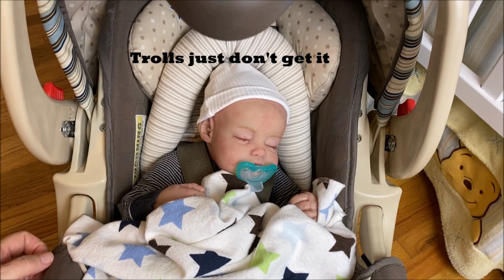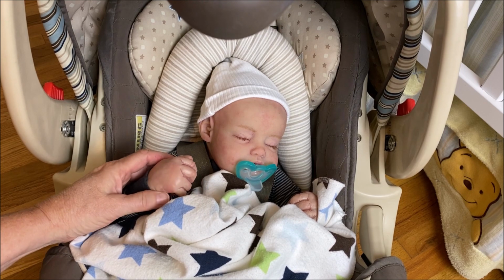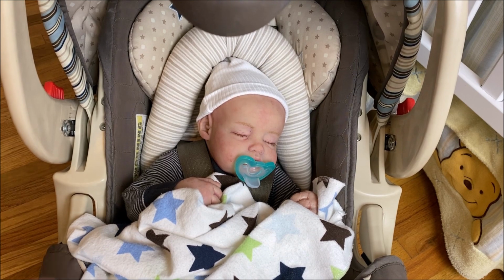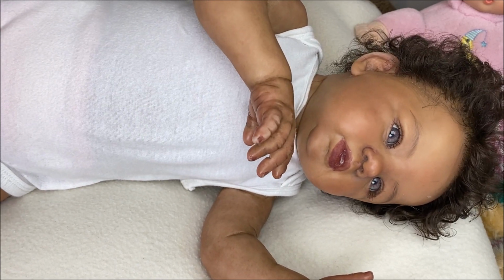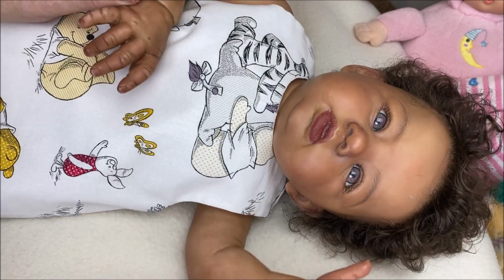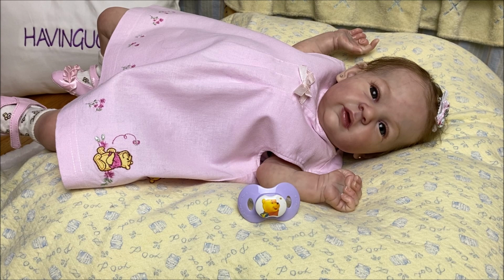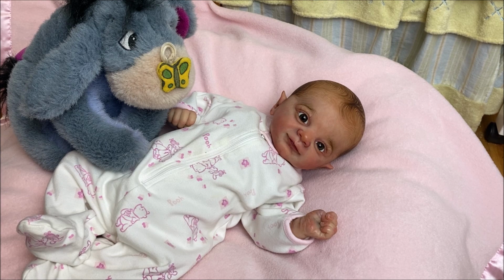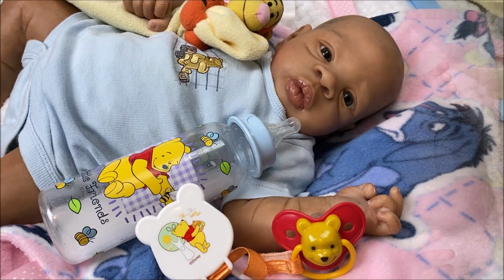Theme Thursday Announcement! Silicone Doll Details! Reborn Baby Dolls!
Theme Thursday Announcement time! Special announcement! New themes announced every Sunday evening. New Reborn community members welcome to join in on the fun. Alternative theme is offered every week for more opportunities to dig in your dolly wardrobe to share your Reborn baby doll(s)! Reborns are life-like baby "DOLLS" not real babies, acting, role play with dolls. Adult doll collector.